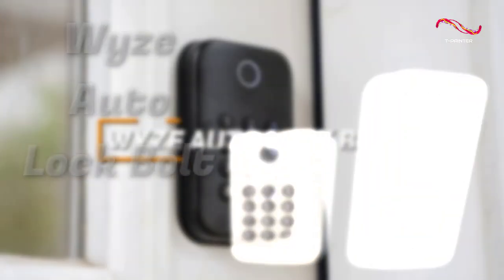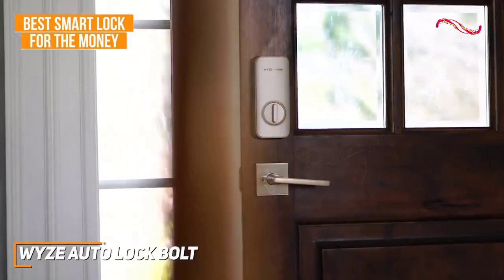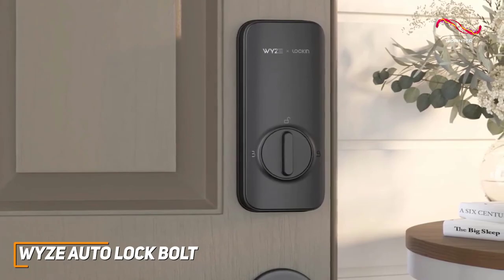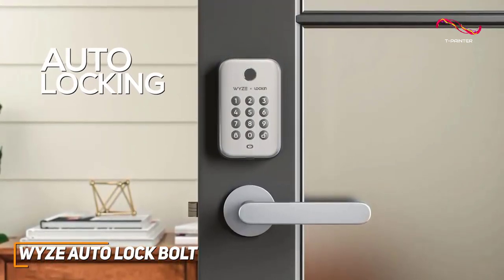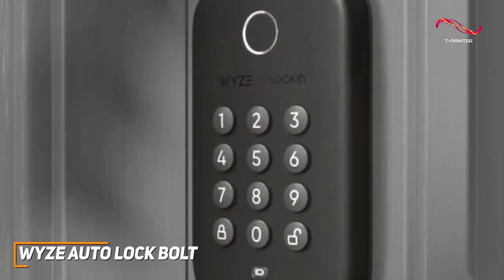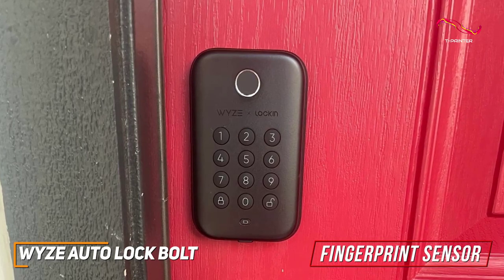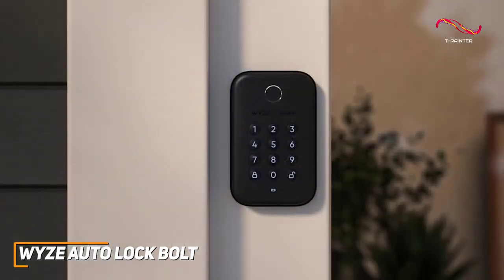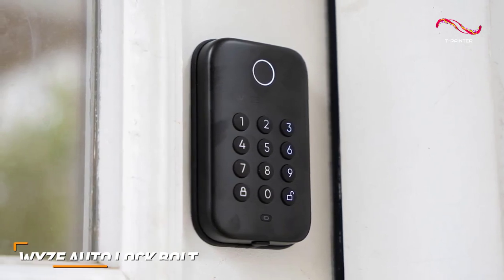Best Smart Lock For The Money ( 2024 ) | Wyze Auto Lock Bolt